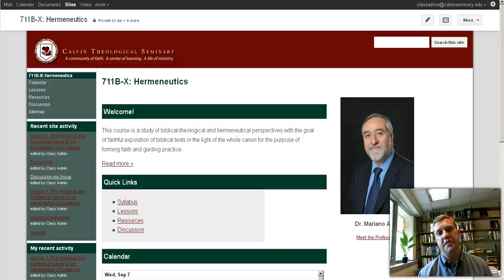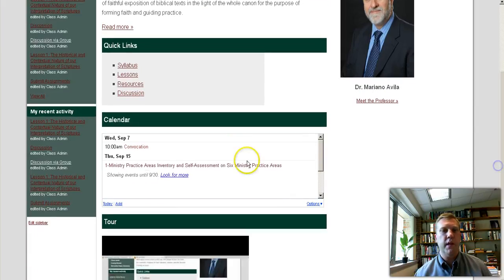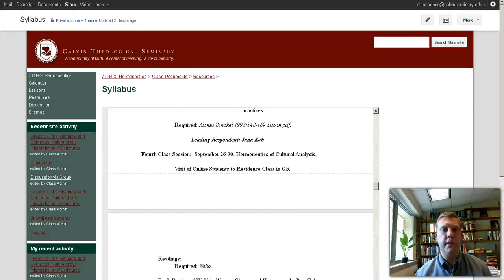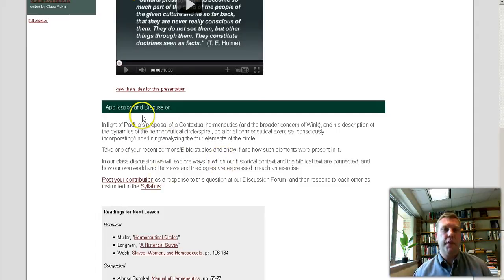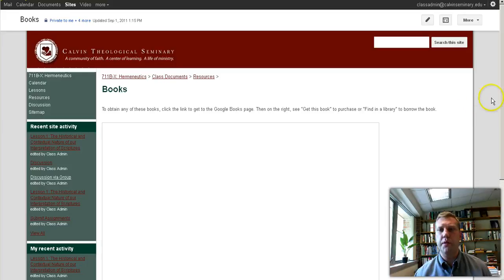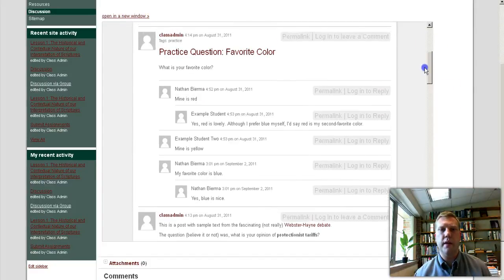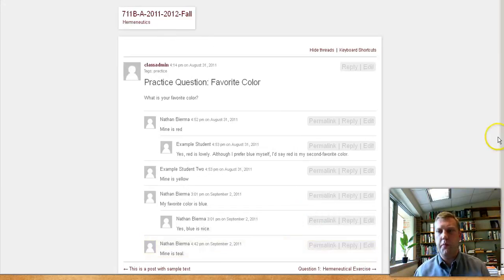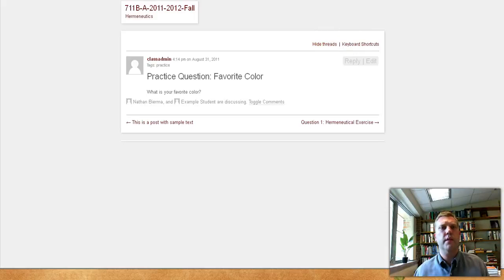711B - Fall 2011 - Course Tour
Introducing our online course in Google Apps.